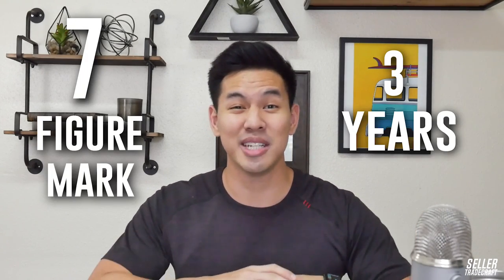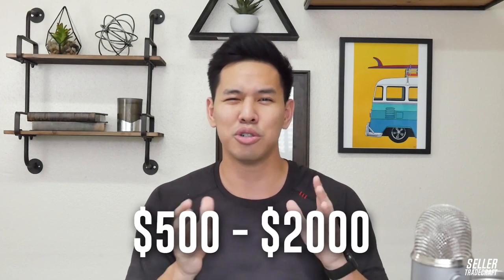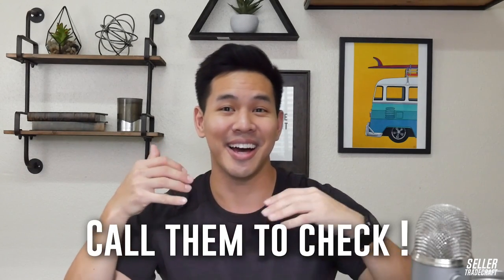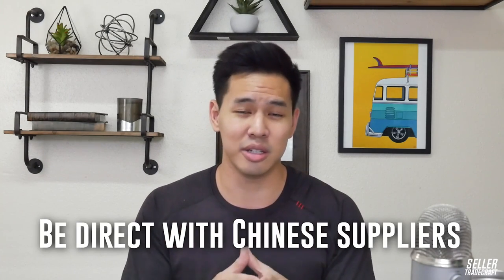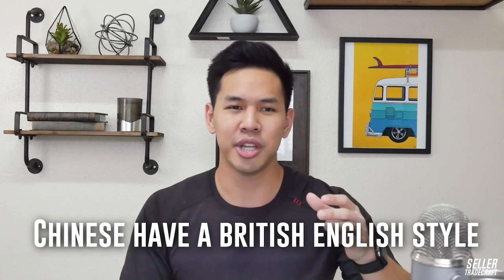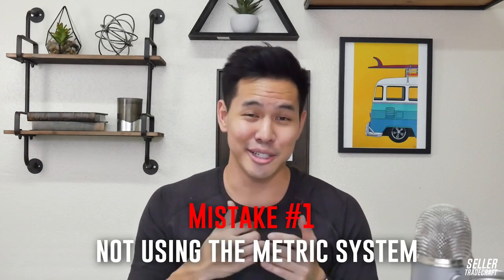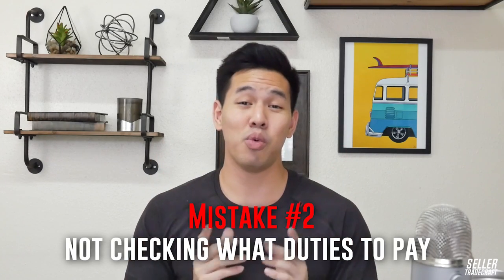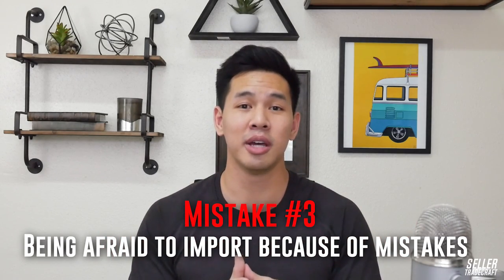Avoid Newbie MISTAKES When Shipping Your Amazon FBA Products From China To USA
In this video, learn how to avoid newbie mistakes when shipping Amazon Private Label Products From China to USA in 2019.
* Discover common importing mistakes when sourcing products from China.
* Know cultural differences and how to remove the language barrier when dealing with Chinese suppliers.
* Get tips based from our first-hand knowledge such as taking advantage of LCL and share it with others through your freight forwarder, and checking the HTS code to know the duty rate you have to pay.

12:58 Harmonized Tariff Schedule
14:55 Don't be risk-averse. Be a risk taker!